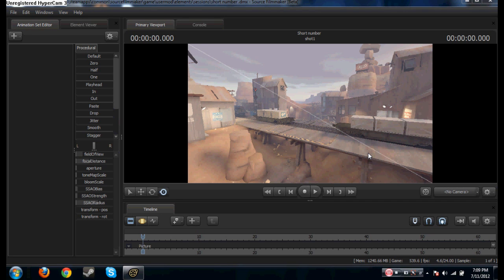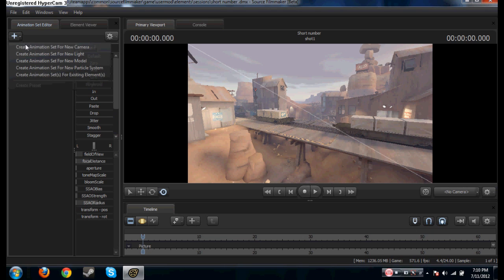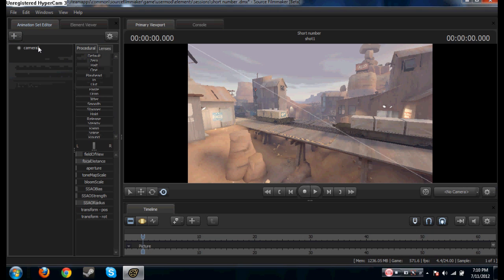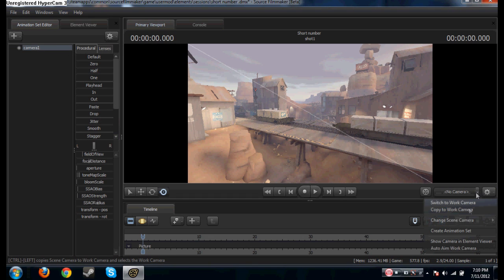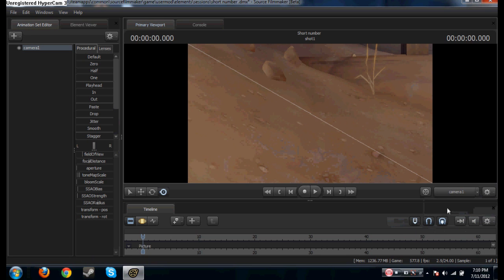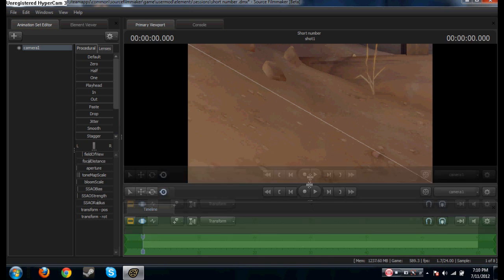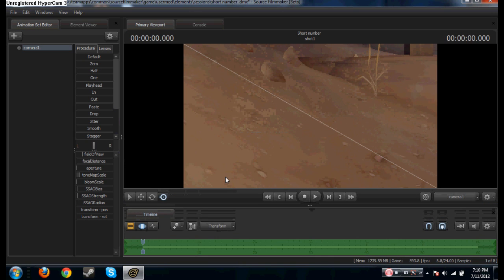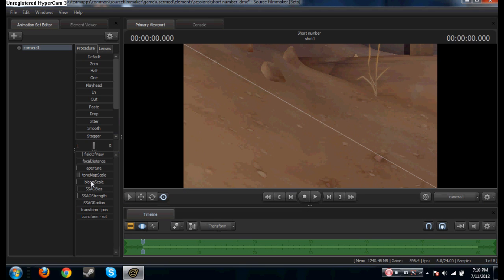How to remove the white line in source filmmaker